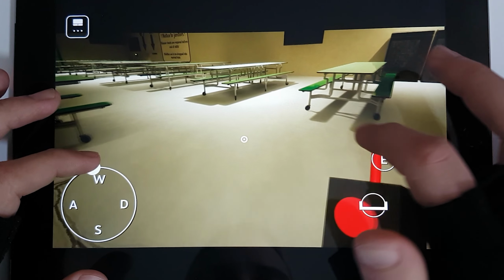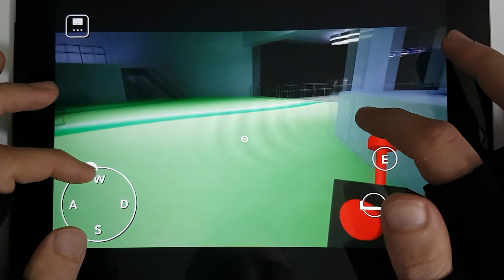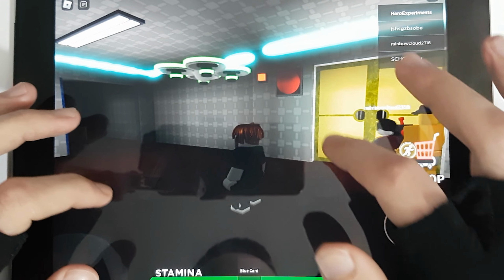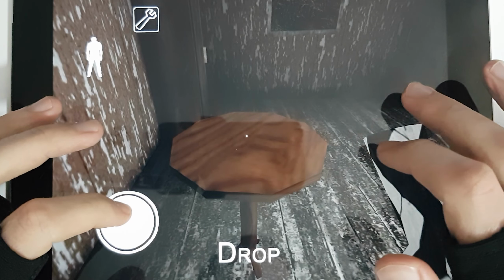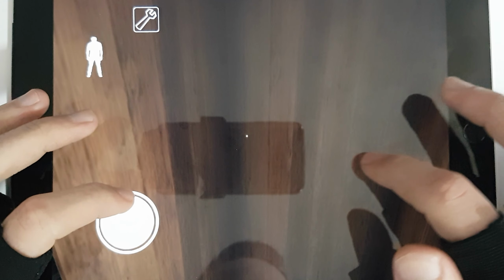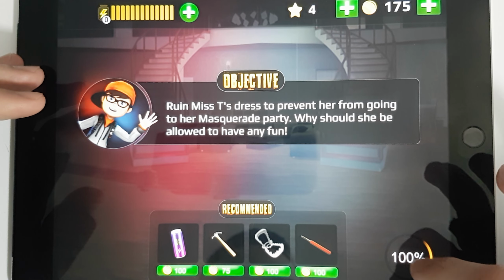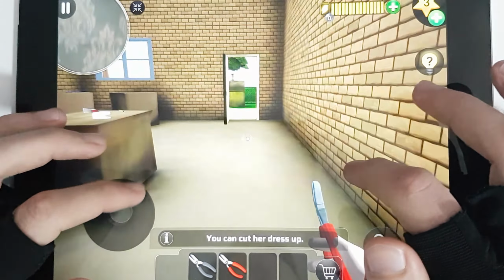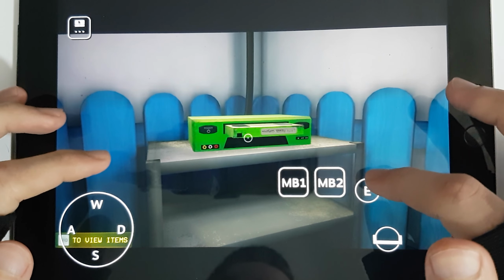Garten of Banban 3 Mobile,Garten of Banban 4 Mobile,Garten of Banban 2,Garten of Banban Roblox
This is my motivation for recording new videos.